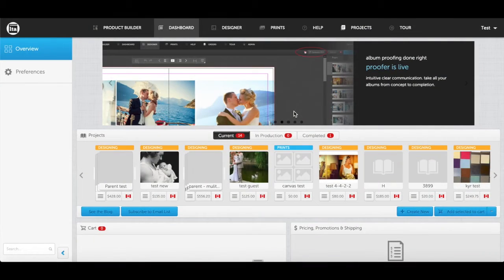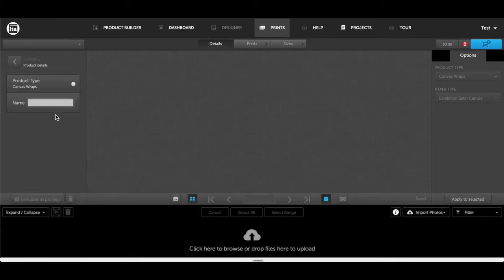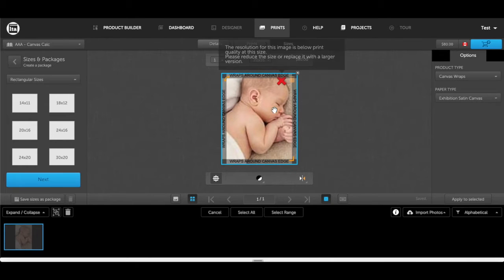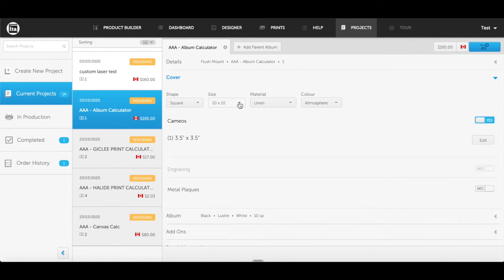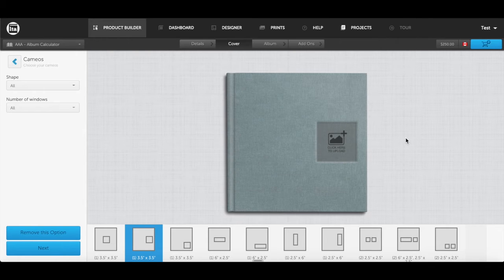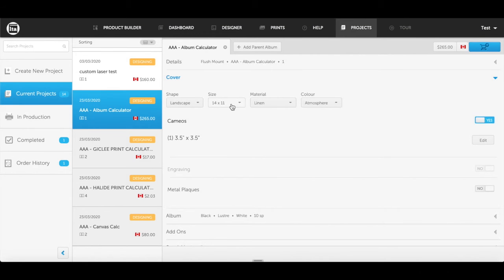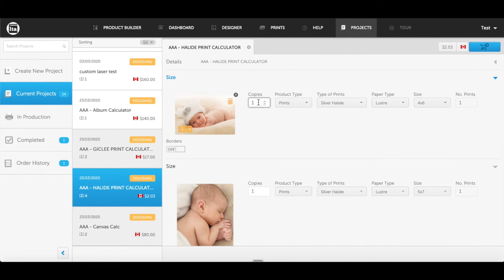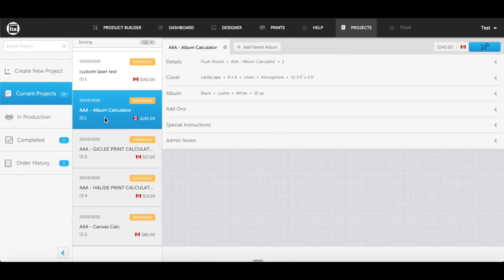lifethreads studio by lifethreads albums: tips & tricks - price calculator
In this video, we show you a quick and easy way to build yourself new projects that you can keep and use as price calculators to easily provide quotes for customers.

lifethreads albums helps professional photographers turn moments into memories by converting digital art into high quality printed products. We offer a refined selection of hand crafted flush mount albums, photographic prints and giclee prints / wall hangings.

This channel contains various help resources, tutorials and how-to videos to help our customers and user base navigate their way through our lifethreads studio ordering platform
Users can find more in-depth help in our Knowledge Base

We are a proudly Canadian company and pumped to be a go-to resource for Canadian photographers looking for high quality photographic albums, prints and display products. Our vision is to help all professional photographers turn their creative passion into a profitable business and to play a small part in preserving the photographic art and craft as a viable business for years to come.

We are based out of Vancouver, Canada.